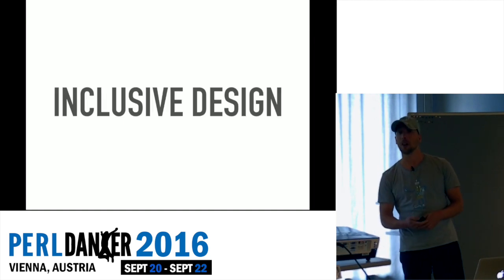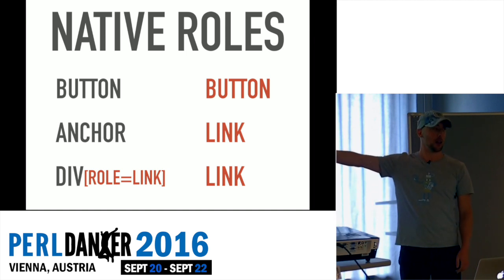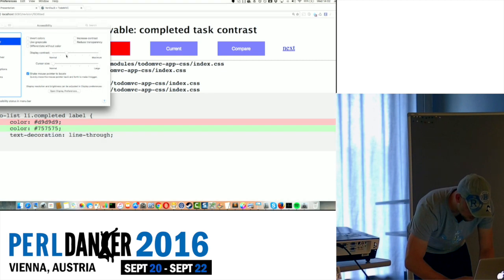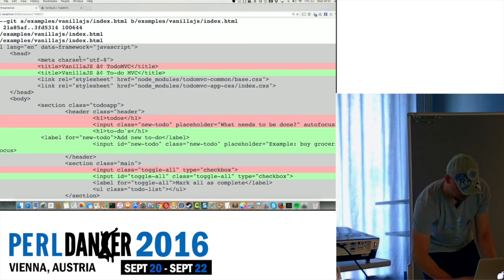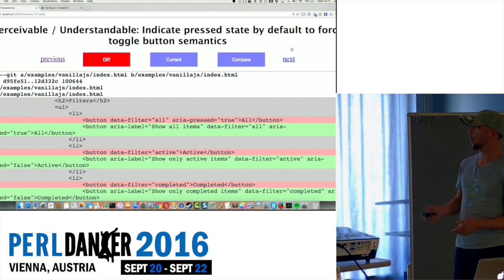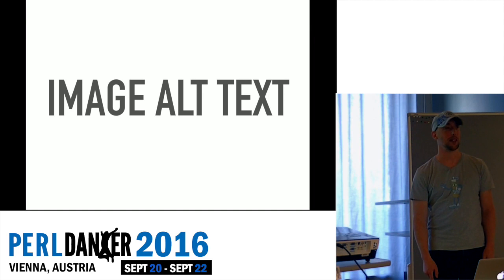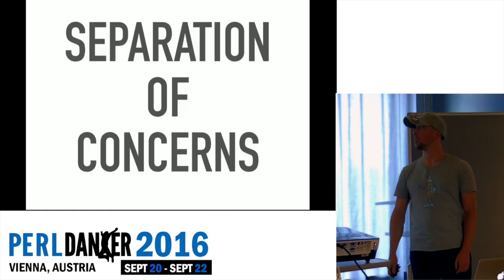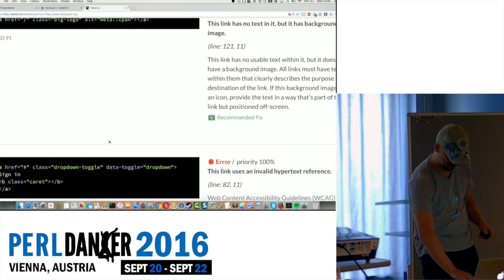Job van Achterberg - "Dancing with Disabilities"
Job van Achterberg (jkva) - "Dancing with Disabilities"
Dancer Conference 2016
21 Wednesday 2016